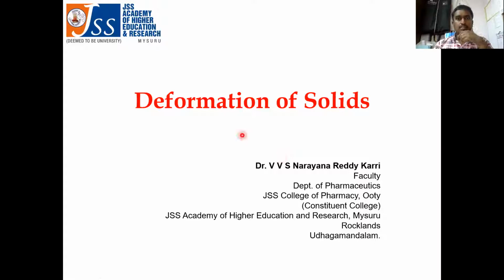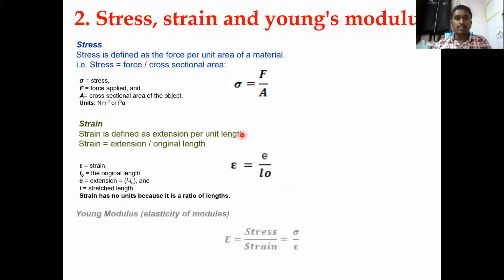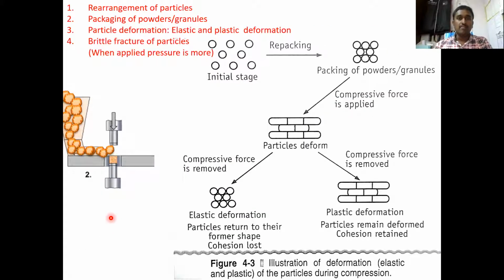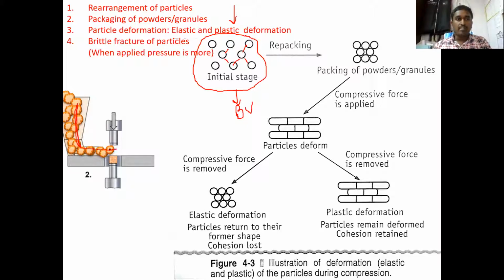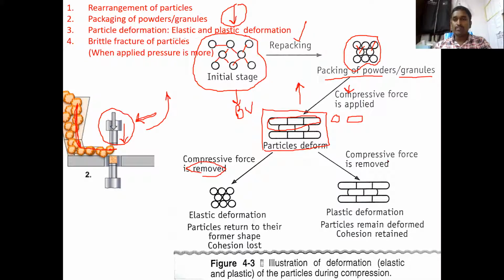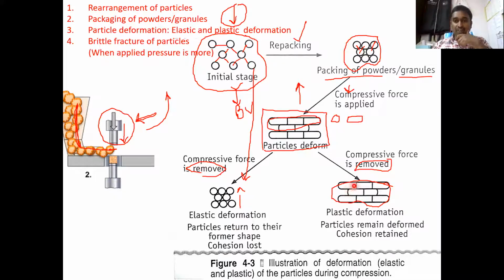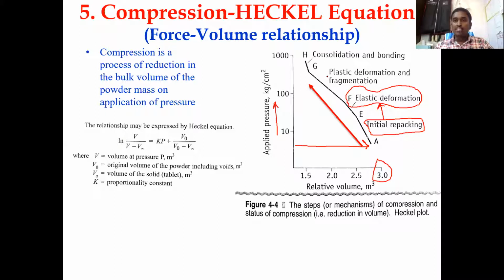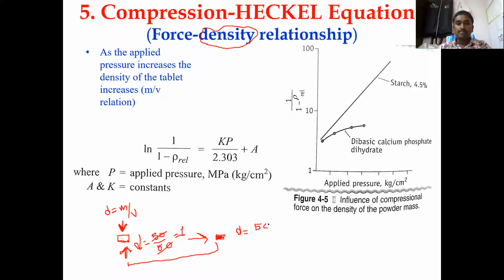Pastic and Elastic deformation (Part III)